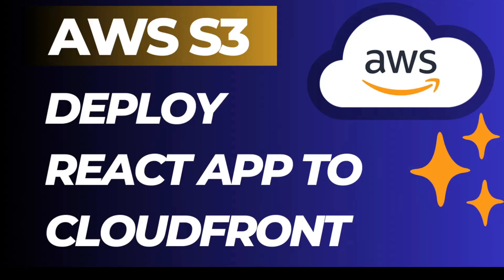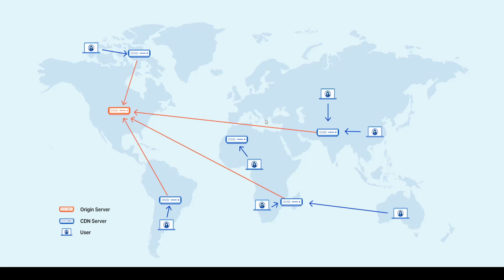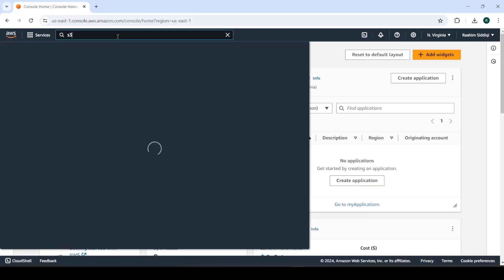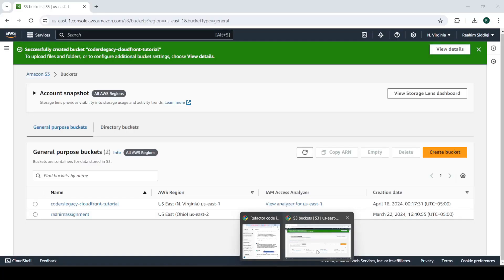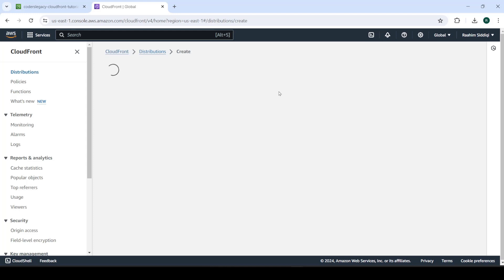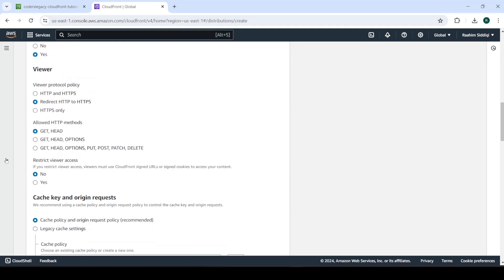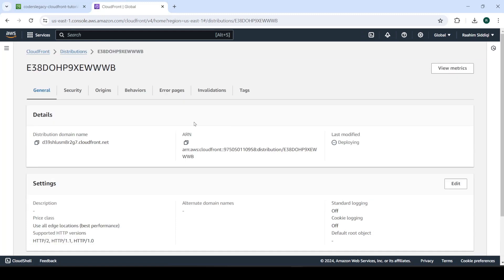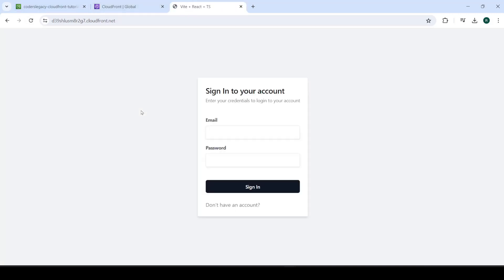Deploy React App to AWS CloudFront (CDN Service)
In this Tutorial Video, we will deploy our static React Website to the AWS CloudFront service, taking advantage of their CDN architecture to serve your website globally around the world effectively.